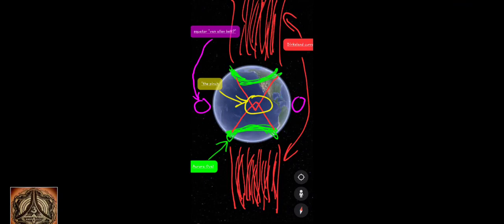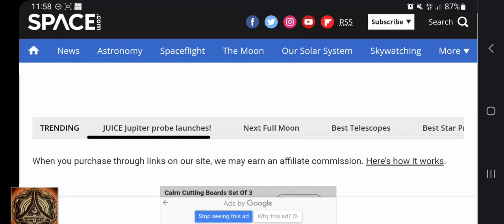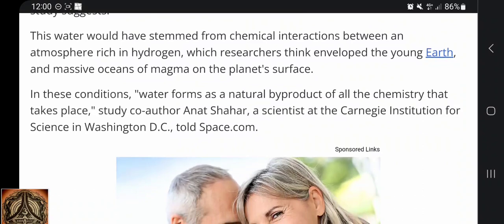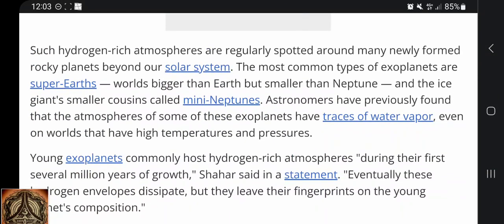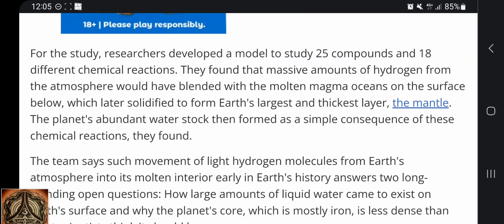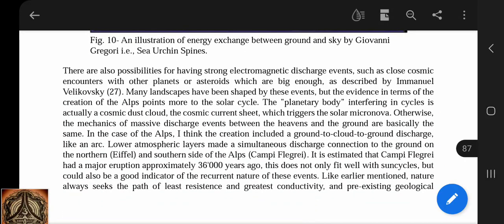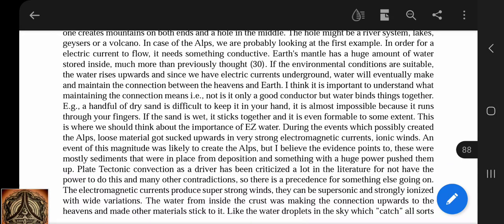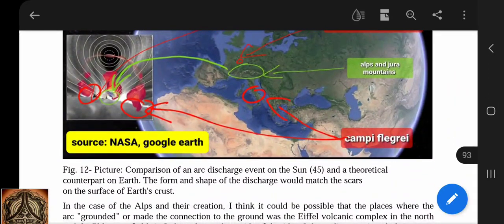Origin of Water on Earth | A Space.com article and some own thoughts about it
Greetings from the Rabbit Hole!

Download my paper "Mountain Water" here